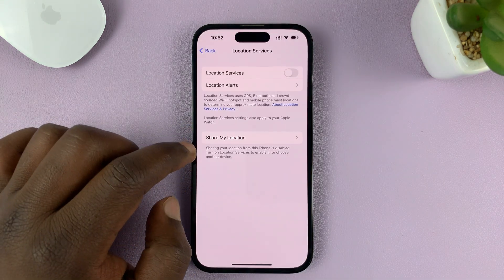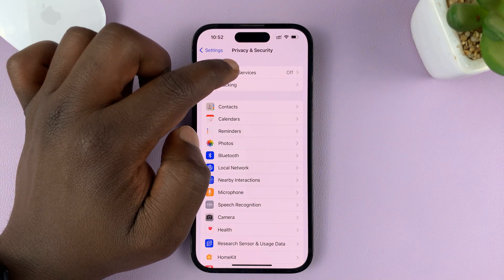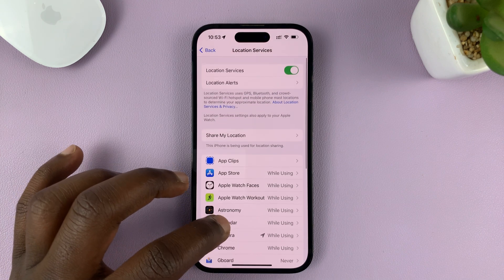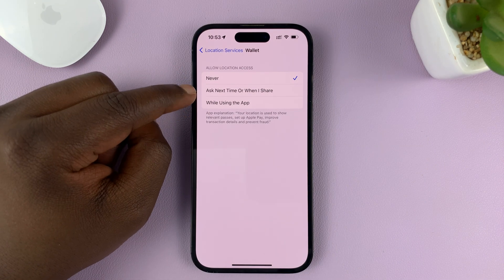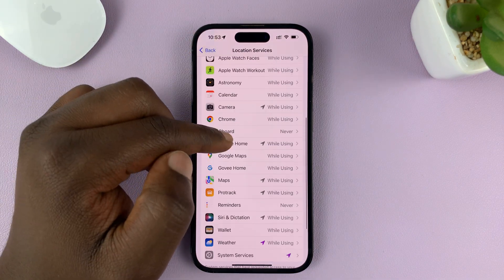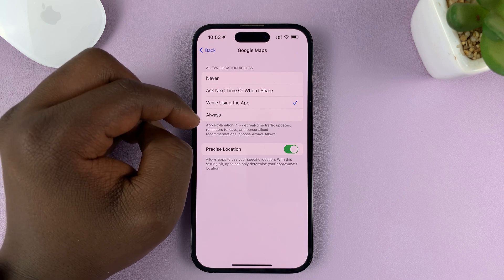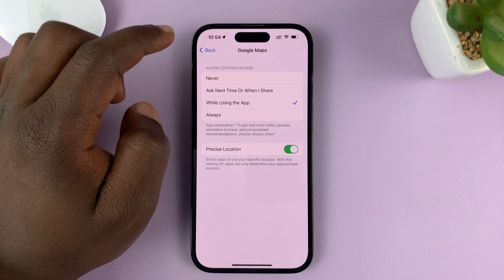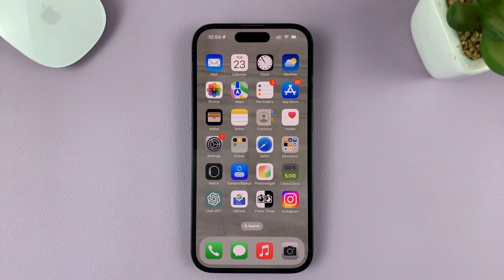How To Turn ON Location Services On iPhone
Learn how to turn on location services on your iPhone.

Location Services is an essential feature that allows your device to determine its geographic location using GPS, Wi-Fi networks, cellular networks, and other available data sources. Whether you want to use navigation apps, find nearby places, or enhance your overall user experience, enabling Location Services is crucial.

The video will guide you on how to enable location services on your iPhone. Whether you have the latest iPhone model or an older version, the process remains relatively similar across different iOS versions.

How To Enable Location Services On iPhone
1: Locate and tap on the "Settings" app on your home screen. It has a gear icon and is usually found on the first page or within a folder named "Utilities." In the Settings menu, scroll down and tap on "Privacy." It is represented by a hand icon.

2: Within the Privacy settings, you will find a list of various app permissions. Tap on "Location Services," which is typically near the top of the list. On the Location Services screen, you will see an option to toggle the feature on or off. Make sure the switch next to "Location Services" is turned ON (green).

3: If you want to enable Location Services for all apps on your iPhone, ensure that the "Location Services" toggle is ON. This allows apps to access your device's location when needed.

4: If you prefer to customize Location Services for specific apps, scroll down to view the list of installed apps on your iPhone. You can select each app individually and choose from the available options: "Never," "While Using the App," or "Ask Next Time Or When I Share." Selecting "While Using the App" allows the app to access your location only when it is actively being used.

5: After selecting your preferred settings for each app, you can exit the Settings app.

Please note that the steps mentioned above may vary slightly depending on your iPhone model and the version of iOS you are using.

Galaxy S23 Ultra DUAL SIM 256GB 8GB Phantom Black:

Samsung Galaxy A14 (Factory Unlocked):

Cell Phone Tripod Adapter